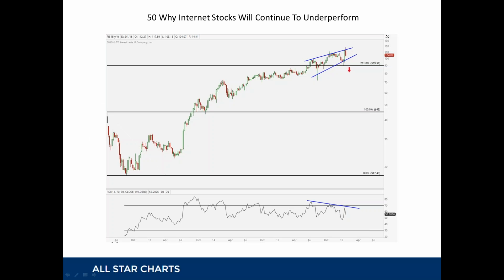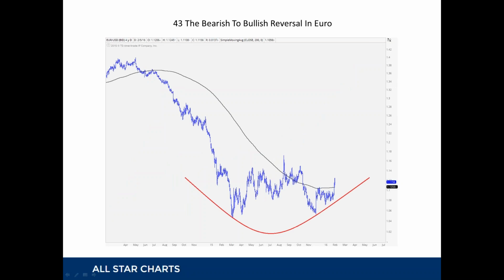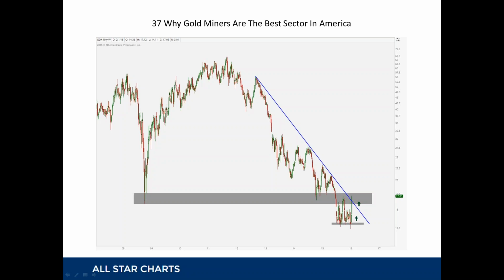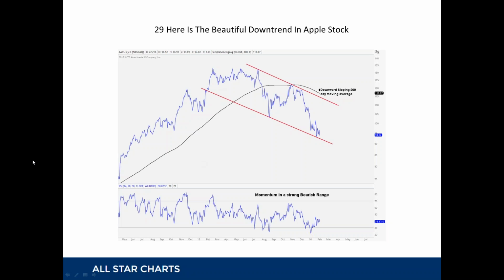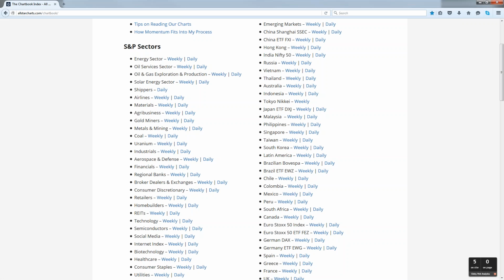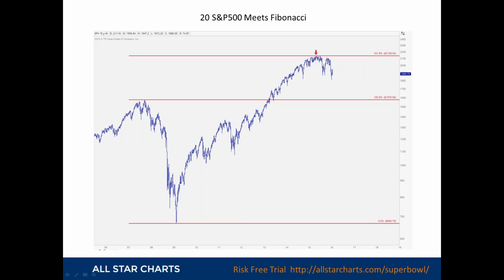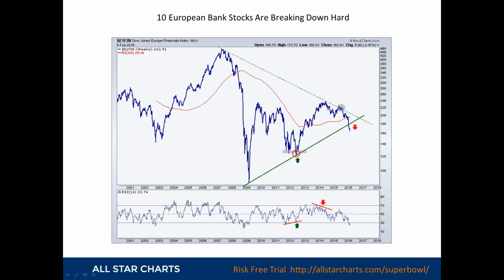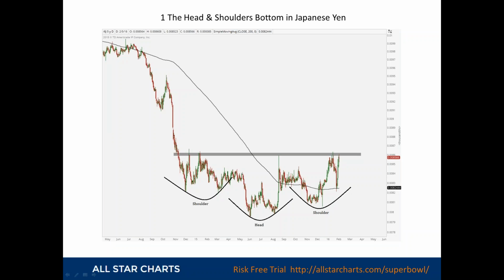SuperBowl 50 Countdown: The Best Chart in the World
JC Parets of All Star Charts goes in order discussing the best 50 charts on earth